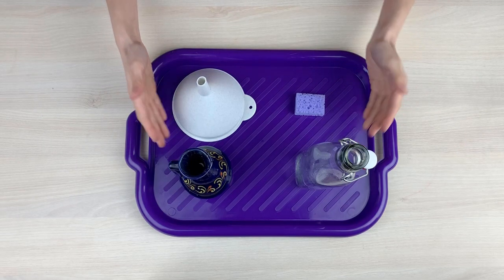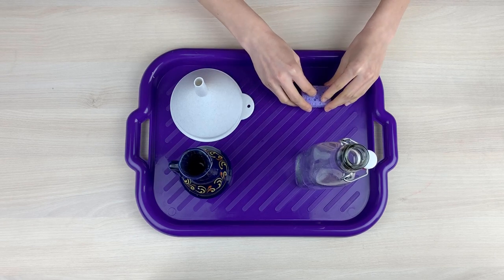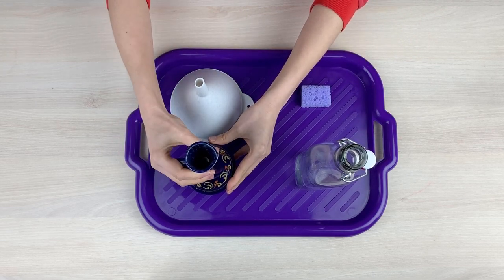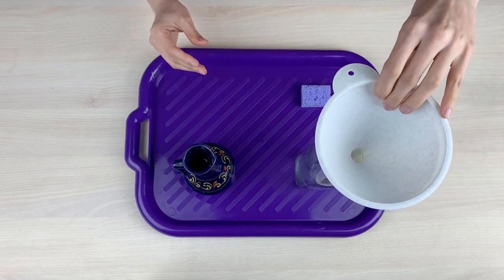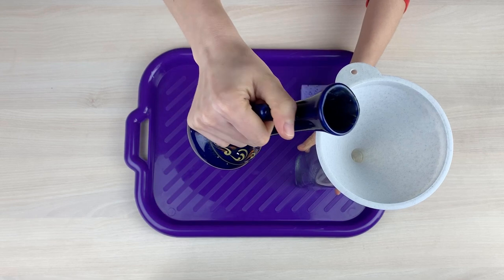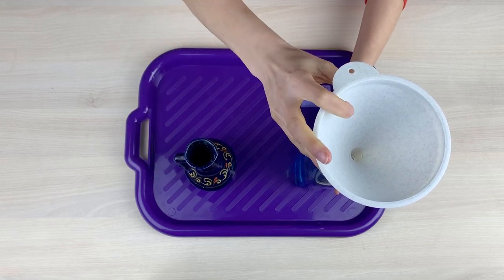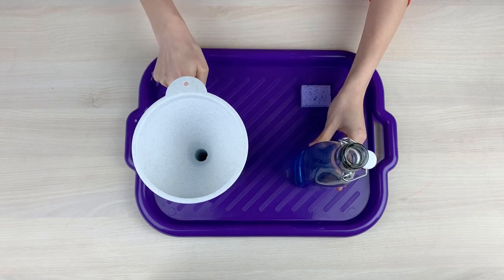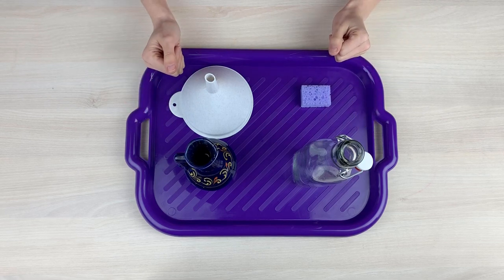Pouring Water Using Funnel - A Montessori Practical Life Lesson | Primary Level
In this Montessori practical life video lesson, we will learn how to pour water using a funnel.

Children love playing with water, and this water pouring activity using a funnel helps them develop their attention, concentration, coordination, and independence. This lesson helps a child perform day-to-day activities like pouring milk into small bottles/ containers independently and confidently.

Materials required:
1. A jug
2. A container
3. A funnel
4. A Sponge

Watch this video to see how to perform the funneling activity. Invite the child to pour water into the container using a funnel. Let them learn and build confidence in performing daily activities at home.

Video created by: Strykun Olena